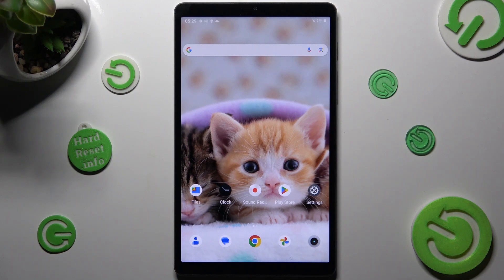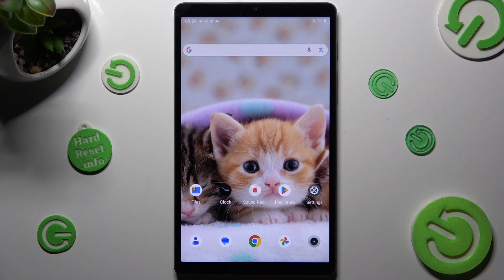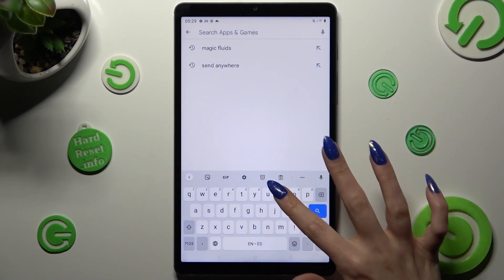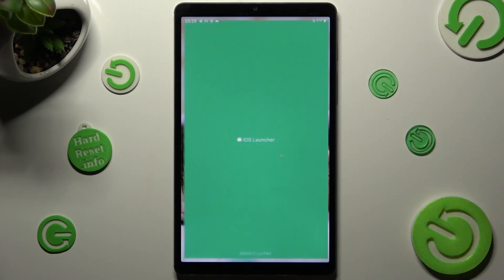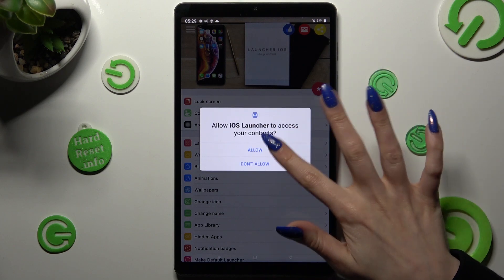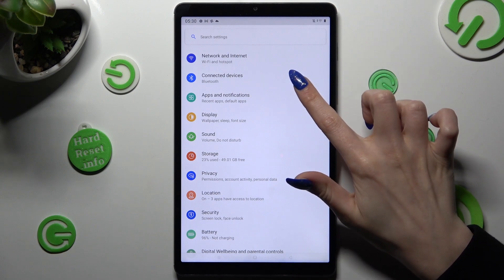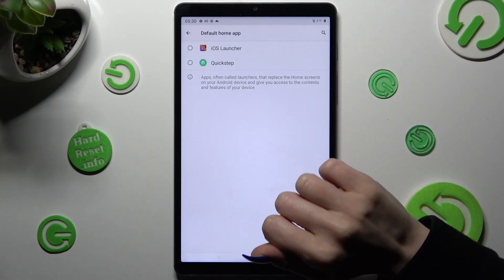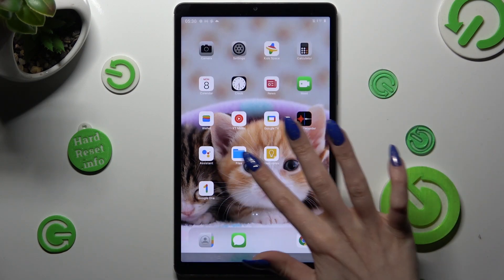How to Download iOS Launcher on Realme Pad Mini - Launcher iOS App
In this tutorial video, you will learn how to download and install the iOS Launcher app on your Realme Pad Mini. The iOS Launcher app brings the look and feel of the iOS interface to your Realme Pad Mini, allowing you to customize your device's home screen, icons, and overall user experience.

How to install Launcher iOS app on Realme Pad Mini?
How to customize Realme Pad Mini with iOS Launcher?
How to change the home screen layout on Realme Pad Mini with iOS Launcher?